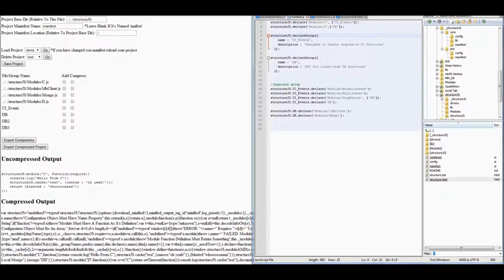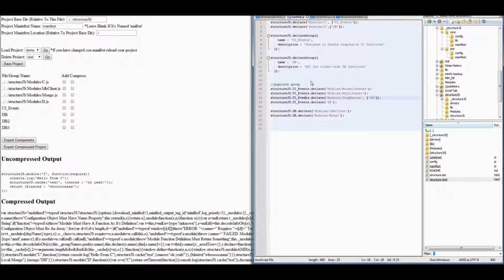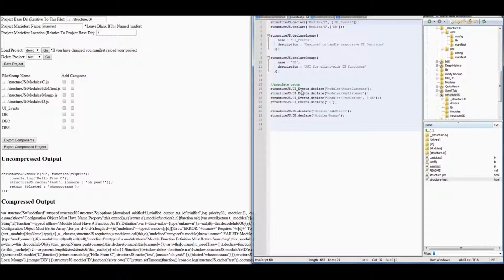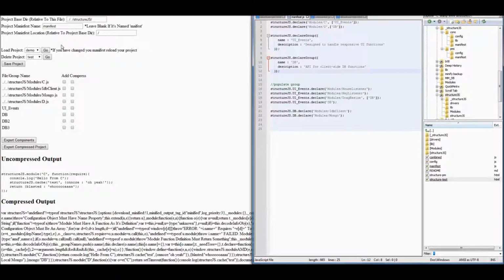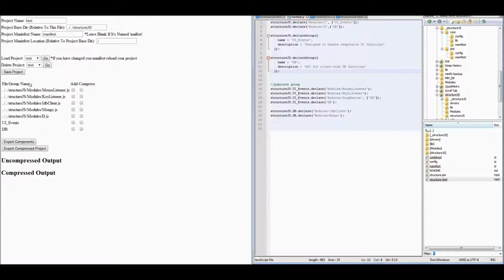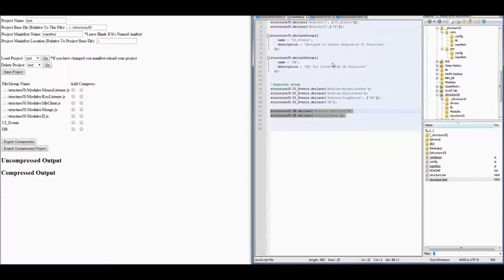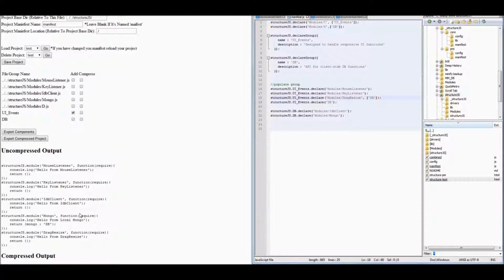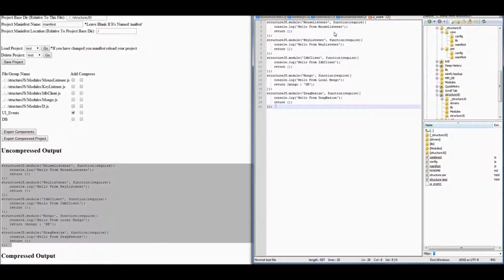structureJS Javascript Developement Tool: Group Tutorial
Create logical file/module groups and drop them into your dependency chain. Groups have their own automatically resolved dependency chain.

Use the project manager interface (PMI) to save a group as a single file and drop that file into multiple projects.